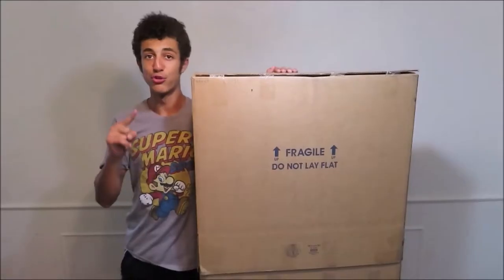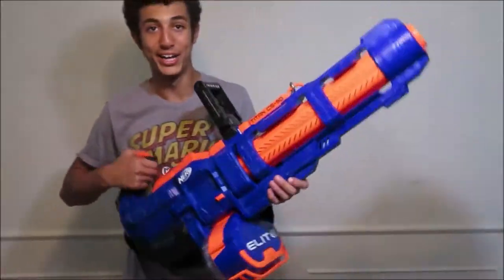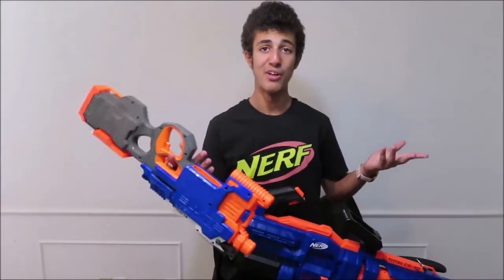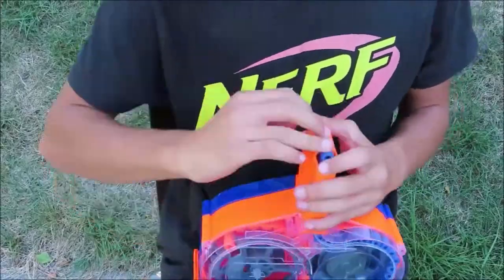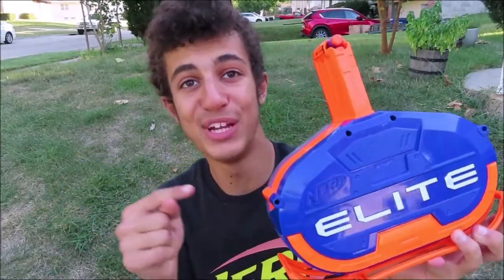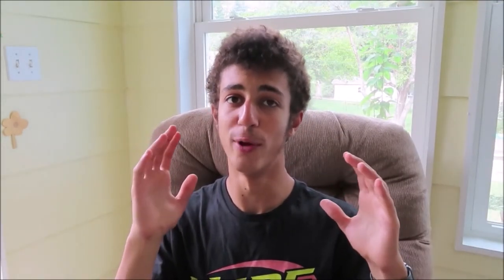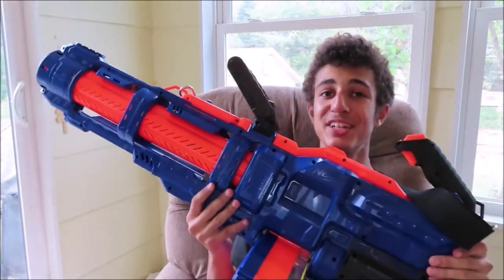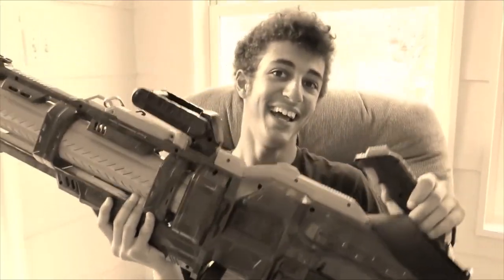NERF TITAN CS-50 Unboxing, Firing, & Review! THE LARGEST NERF ELITE MACHINE GUN!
Welcome back to NERF OPS!

WE GOT THE NERF TITAN CS-50, THE LARGEST NERF ELITE BLASTER EVER MADE!

Today we are going to be taking a look at one of the most powerful, rare, and expensive guns in all of NERF! This video will include the first impressions, overview, firing Demo, and final thoughts about the Nerf Titan CS-50!

The Titan CS-50 got it's name by being the only blaster to ever come with a 50 dart magazine, the largest capacity mag in all of NERF!

It has a spinning front barrel and super powerful rev, which along with its massive form, makes it one of the most intimidating full automatic guns in Nerf.

This blaster is super hard to find, due to the fact that it did not sell well, and is scalped on the pre-owned market. To this day, this is the most money I have ever spent on a single NERF Blaster! (I payed over msrp)

VIDEO LAYOUT:
Intro & Unboxing ... 0:00
The Overview ... 1:04
Intro of The Firing Demo ... 1:52
The Firing Demo ... 2:16
Firing Analysis ... 3:01
Conclusion and Final Thoughts ... 3:31
SUBSCRIBE! ... 4:09

Remove .bg, and canva were used to edit the thumbnail. I also used a clip-art image of a NERF Dart from Google images.